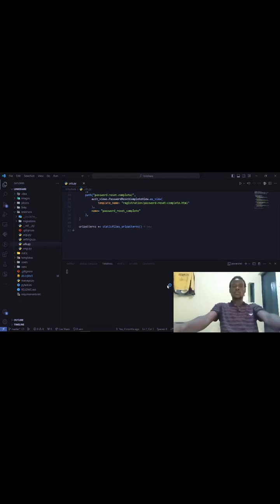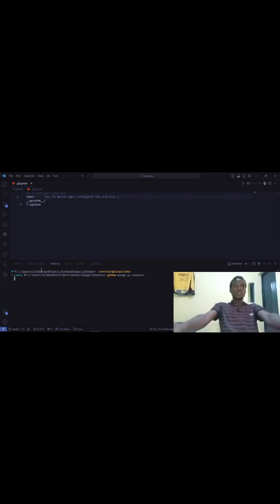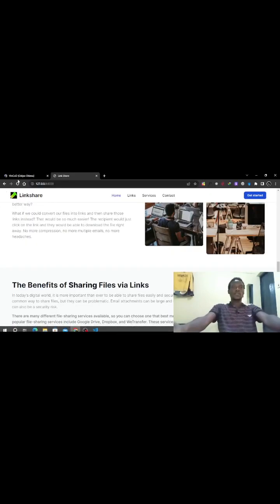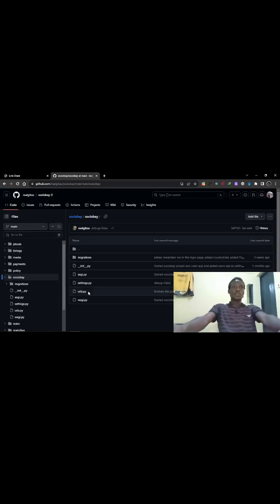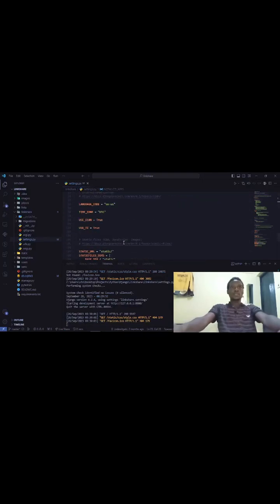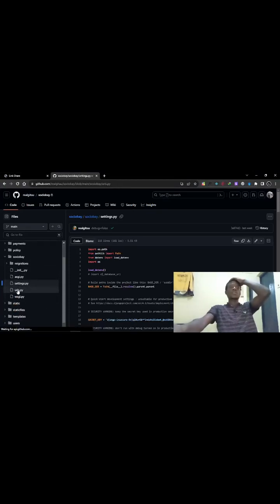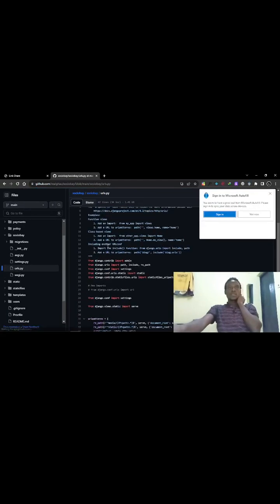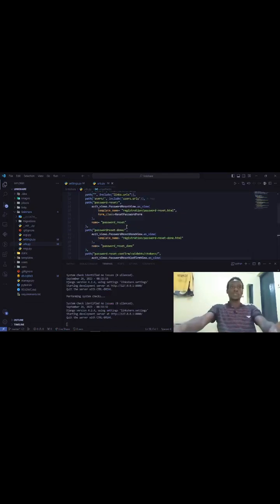Django Staticfiles and Media not showing when DEBUG = False [Fixed]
In this video, we'll show you how to fix a problem where Django Staticfiles and Media don't show up when DEBUG is false. This problem can often cause errors when you try to run your app.

By the end of this video, you'll be able to fix the problem and make sure your static files and media are showing up correctly no matter what DEBUG setting you have. So make sure to watch this video, and don't miss out on any of the tips and tricks that we have for you!